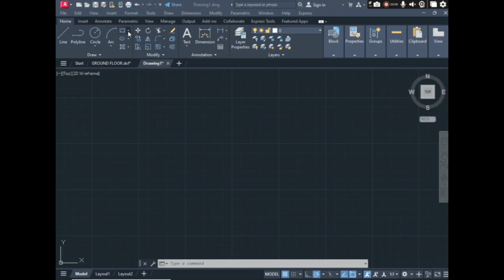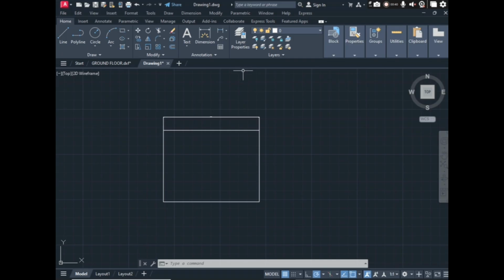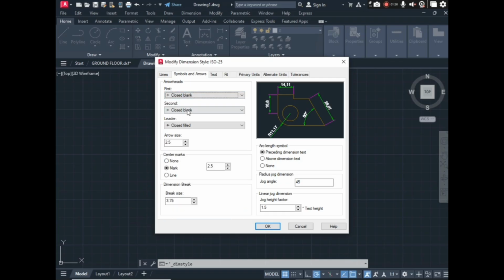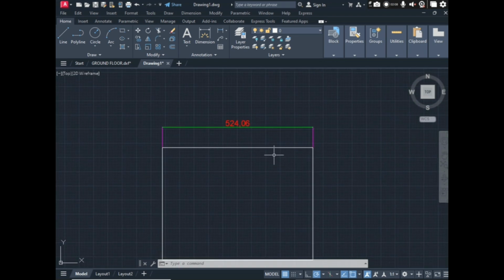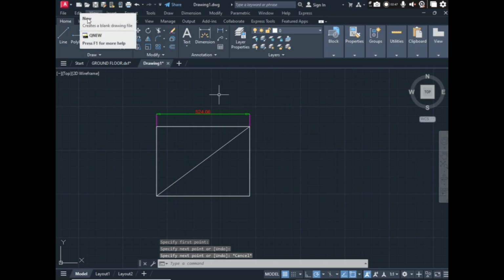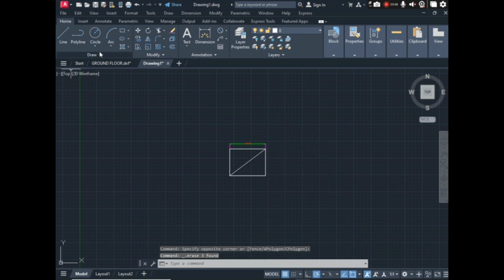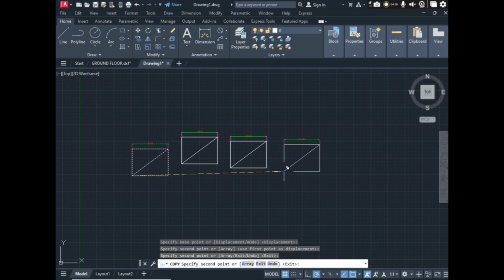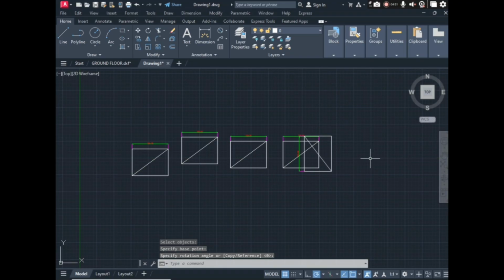How to use Dimension Style in Autocad